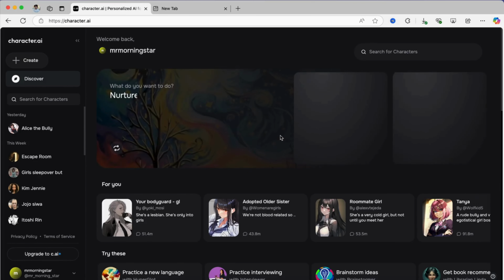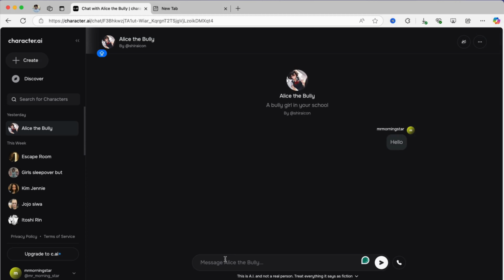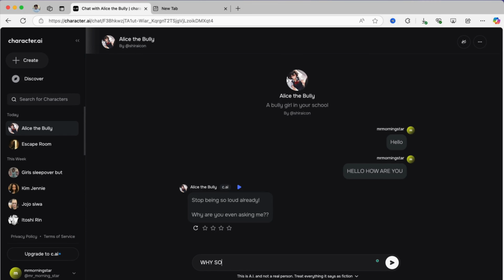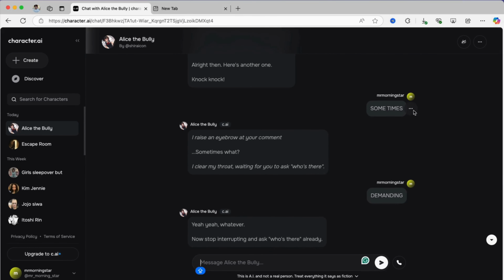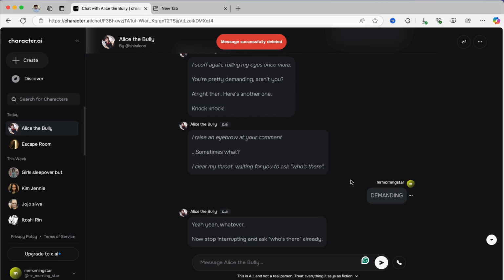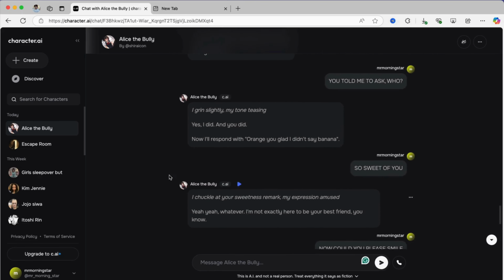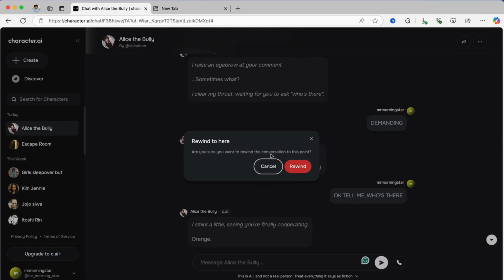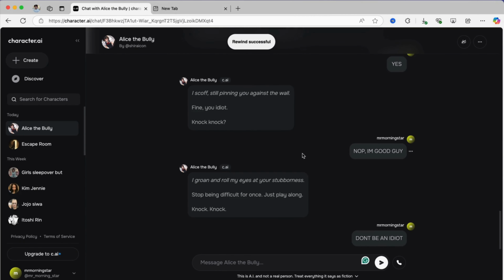Character.ai Removes Delete Button - WORST UPDATE EVER?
Today, we’re diving into something that’s been stirring up a lot of conversation—Character.ai’s latest update. The company has removed the bulk message delete option, and I know many of you aren’t happy about it. But don’t worry! I’ll show you how you can still bulk delete messages easily with their new feature.

RECOMMENDED DOWNLOADS